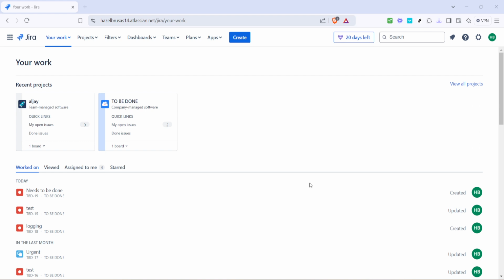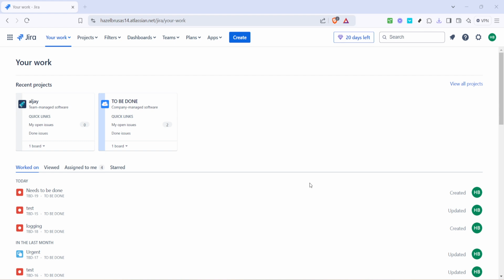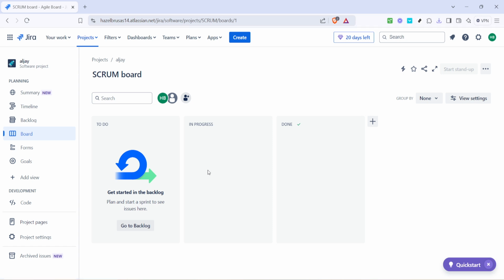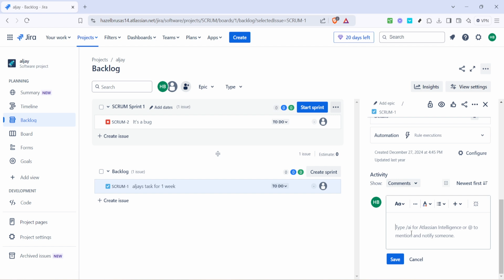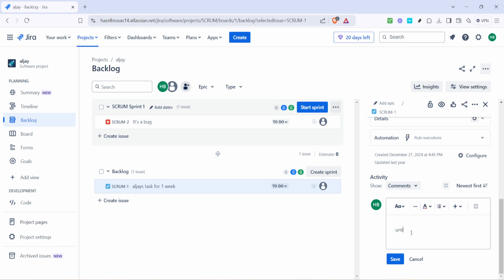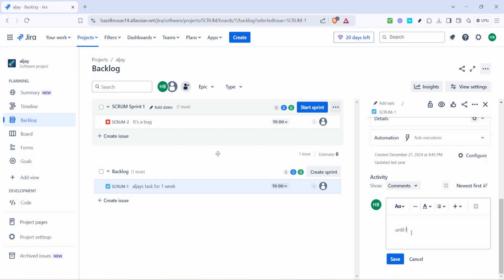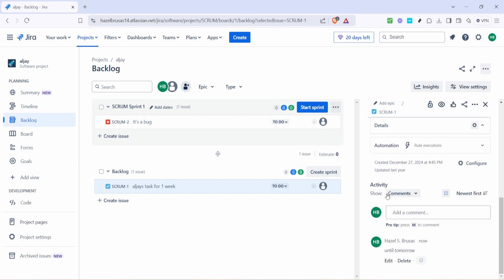How to Comment on a Jira Ticket (Full 2025 Guide)